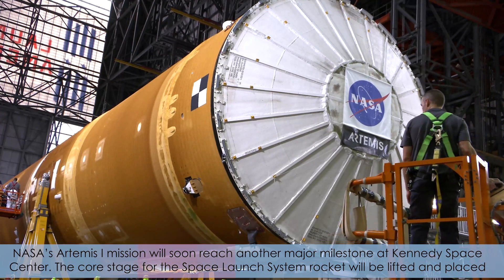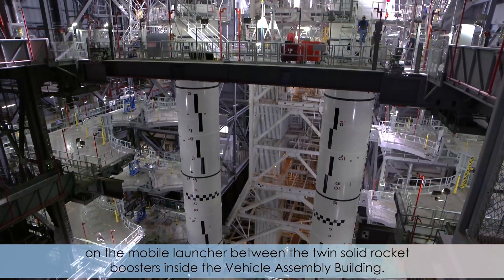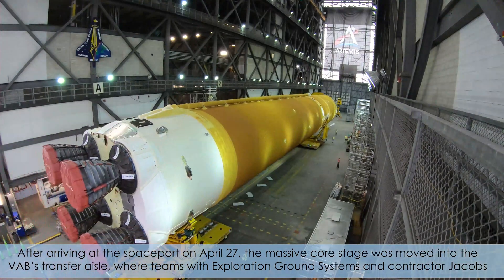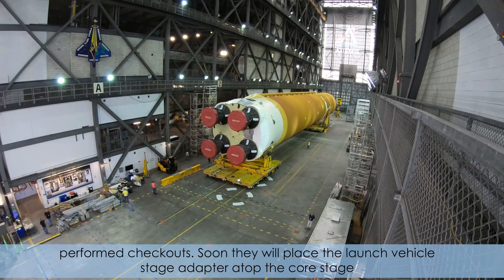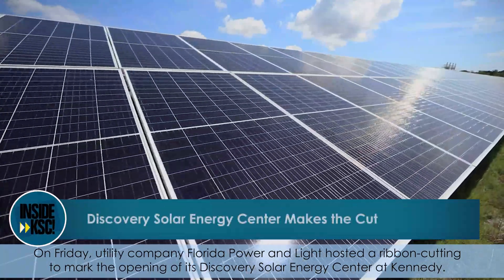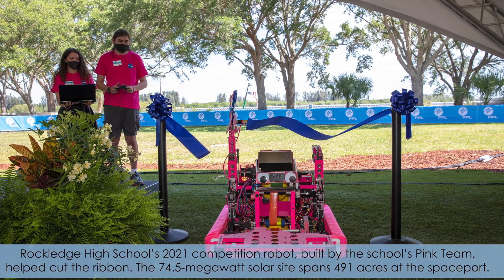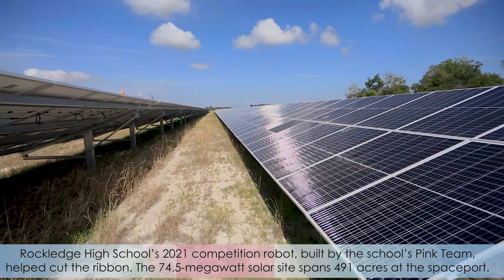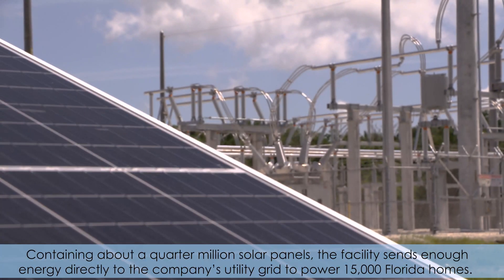Inside KSC! for June 11, 2021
NASA’s Artemis I will reach another major milestone as the core stage for its Space Launch System rocket is lifted and placed between the twin solid rocket boosters on the mobile launcher in High Bay 3 inside Kennedy Space Center’s Vehicle Assembly Building. Also, utility company Florida Power and Light hosted a ribbon-cutting ceremony on June 11, 2021, to celebrate the opening of its Discovery Solar Energy Center at Kennedy. The 74.5-megawatt solar site spans 491 acres at the spaceport and produces enough energy to power approximately 15,000 homes.